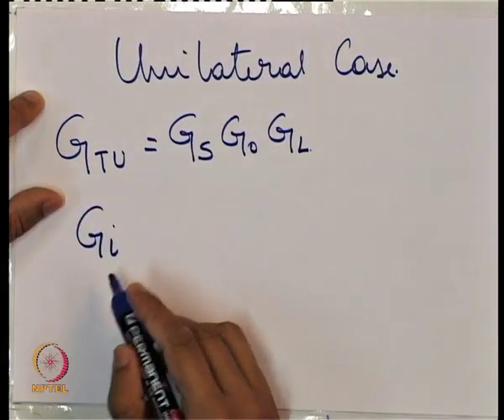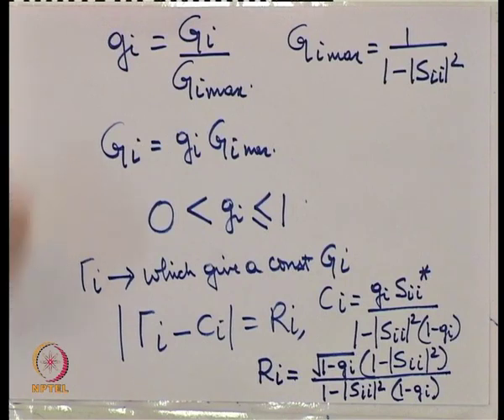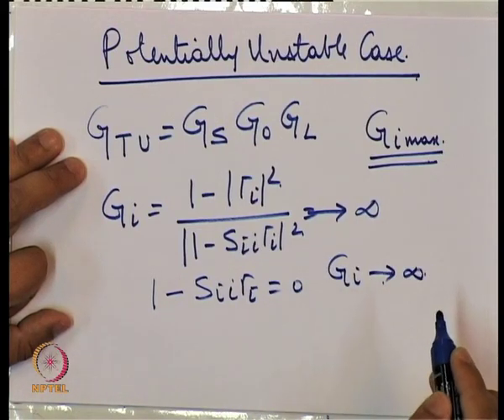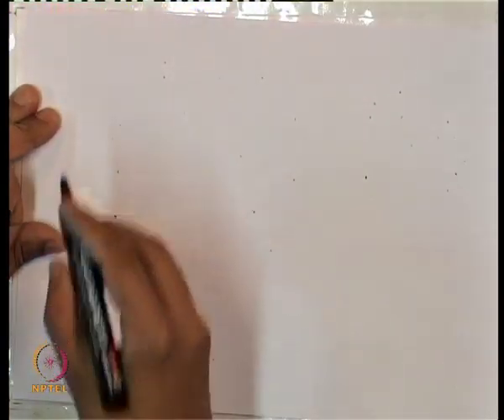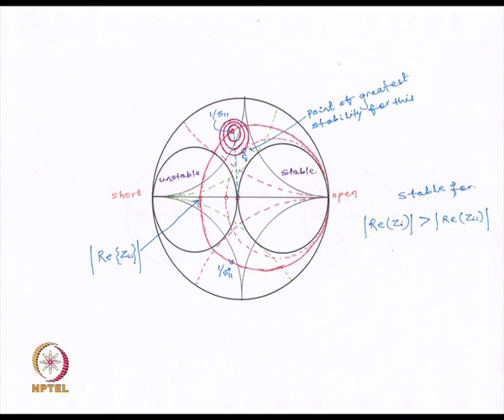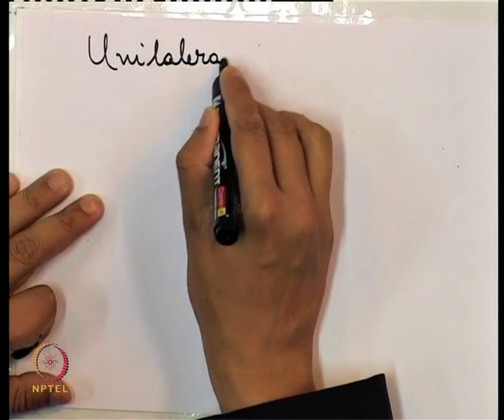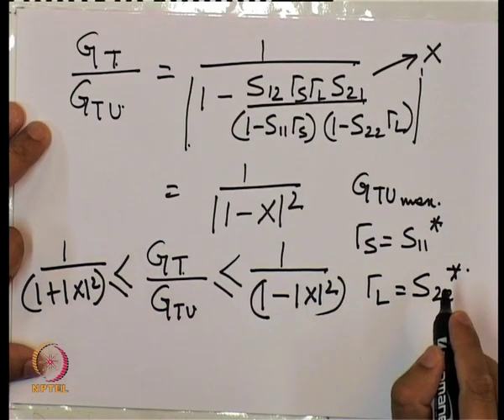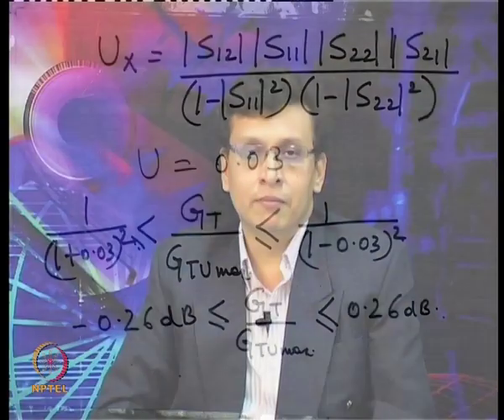Week 7 Lecture 27